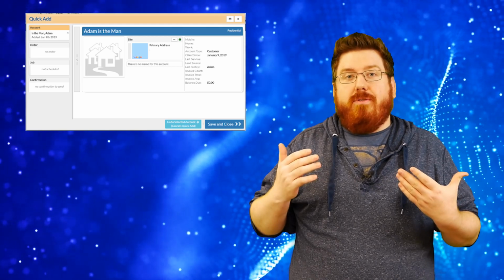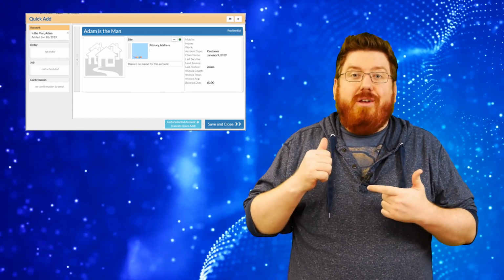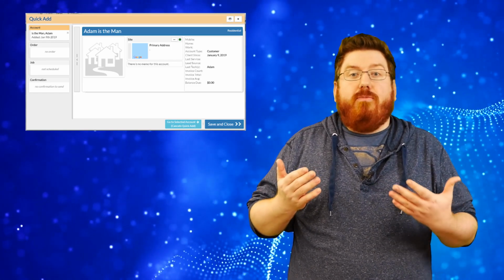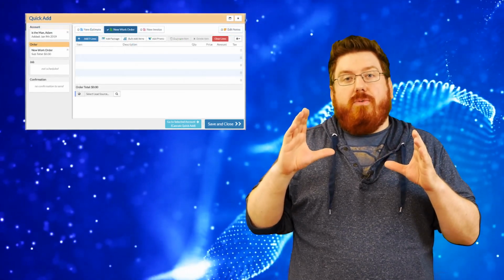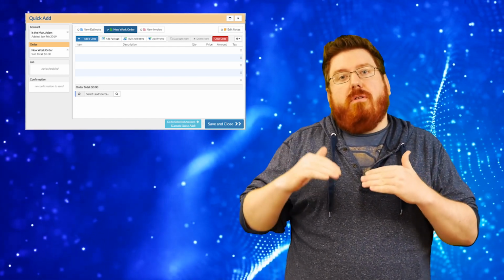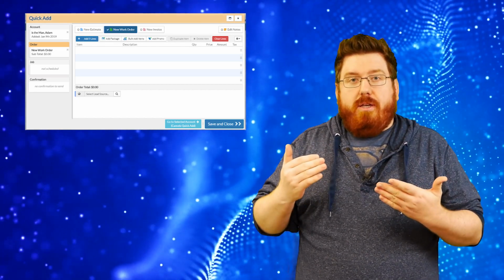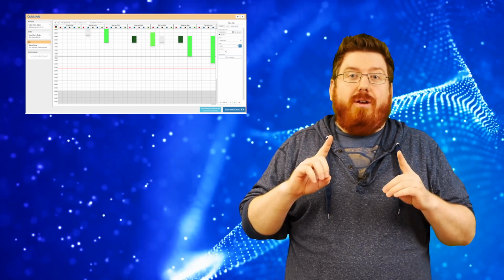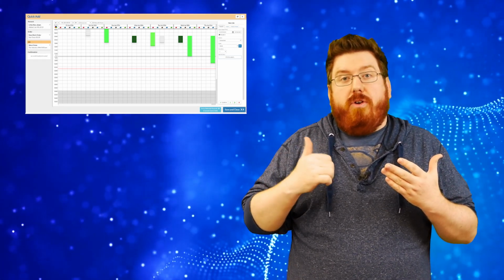January 22nd, 2018 - The ServiceMonster Show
* Welcome to TheServiceMonsterShow! This is a place for us to share what's been happening on social media, as well as what's new in ServiceMonster and ServiceMonster Mobile. AskServiceMonster will still be where Joe answers questions submitted by YOU, the users.

ServiceMonster is the leading business software for field service professionals, providing an online all-in-one customer management, scheduling, and marketing solution. ServiceMonster is designed specifically for the field service industry, with the goal of helping businesses become more professional, more efficient, and more profitable. or call (US) or 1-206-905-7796 (international).